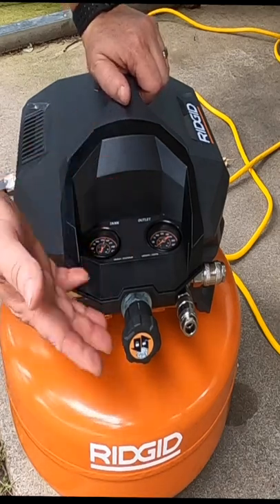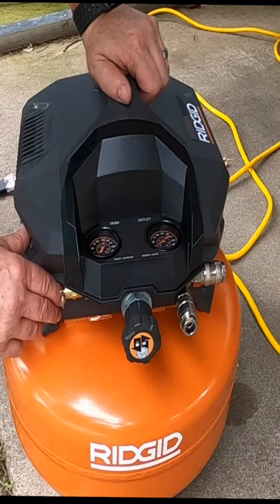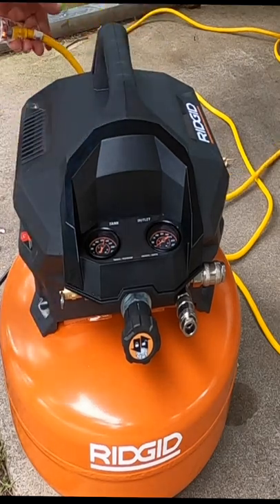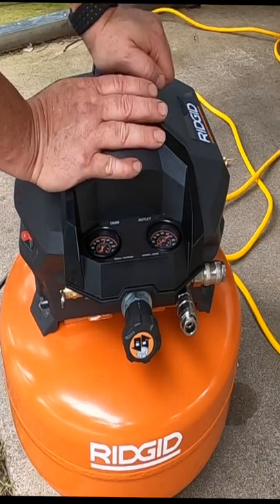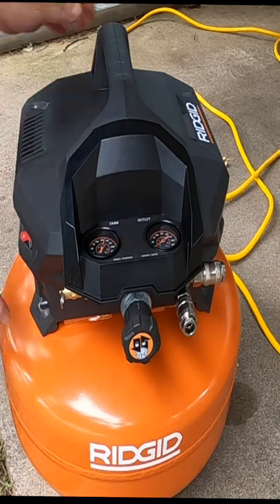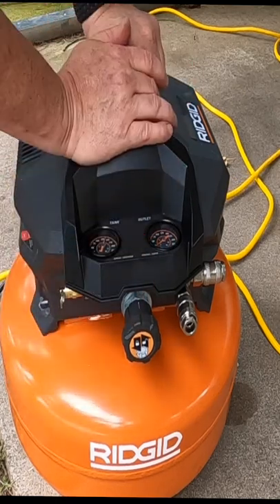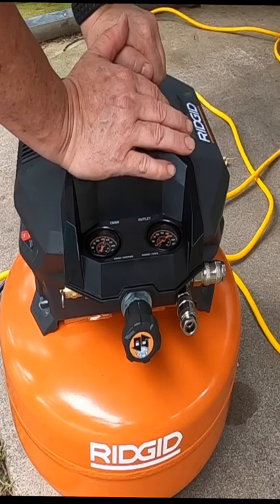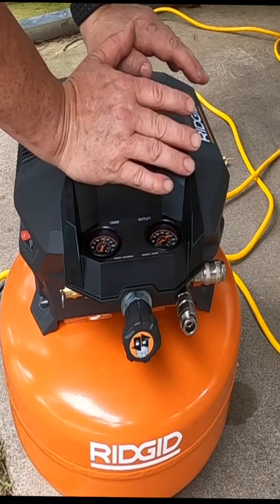How To Fix Air Compressor Overheating or Shutting Off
Air Compressor Overheating? See this video.

Nesco Dehydrator
Vacuum Marinade Tumbler
Vans World Amazon Store